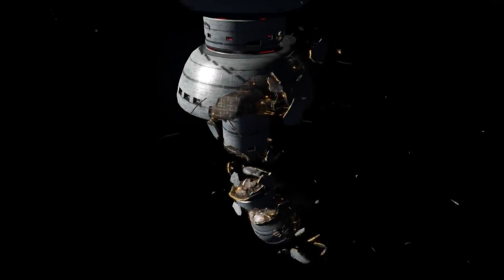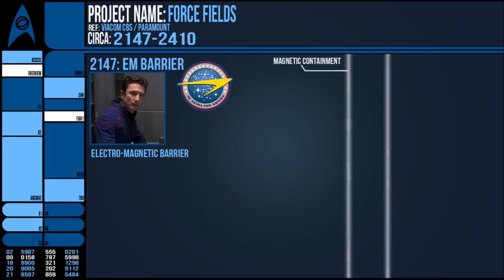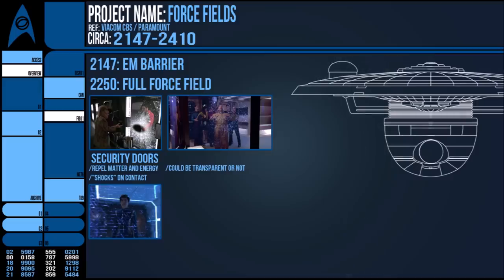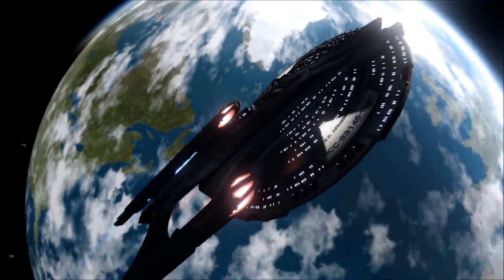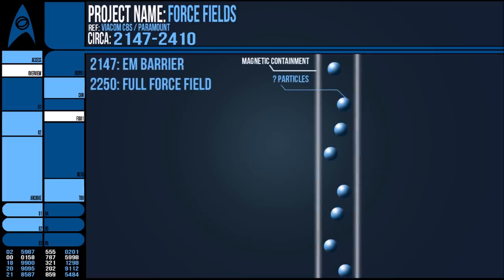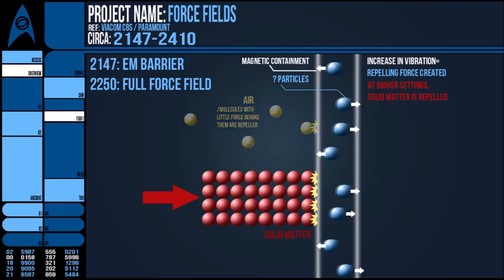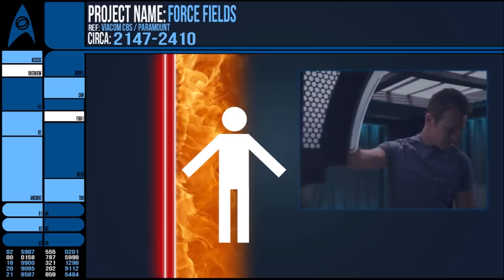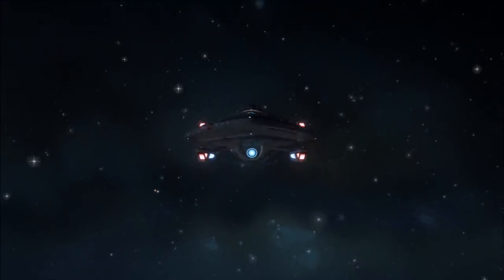How Do Forcefields Work? (Star Trek Theory)